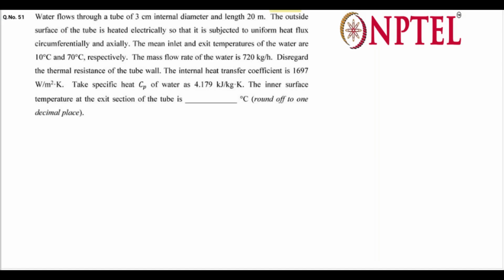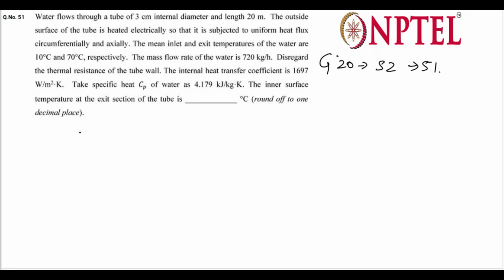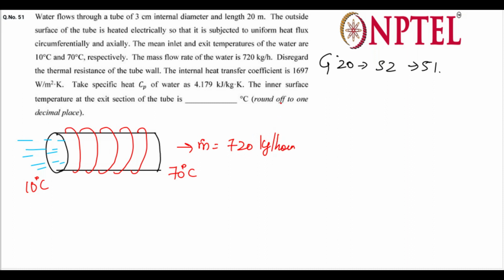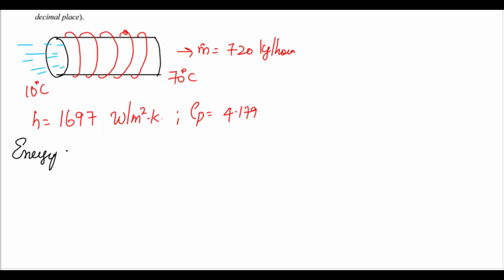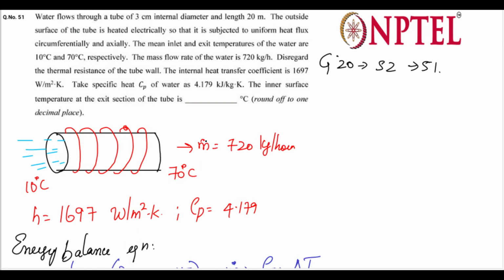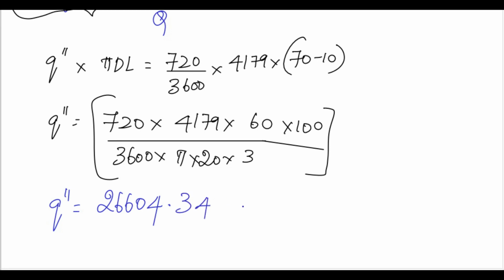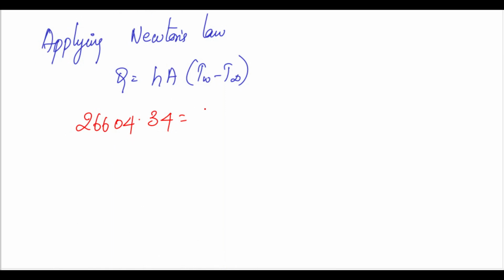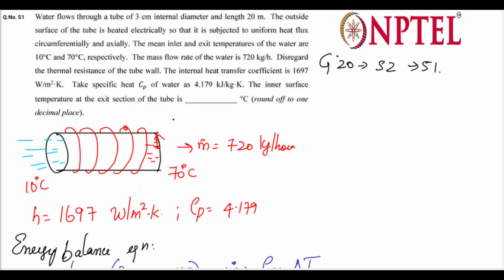Q51 ME 2020 S2